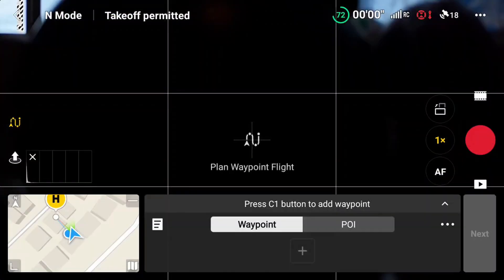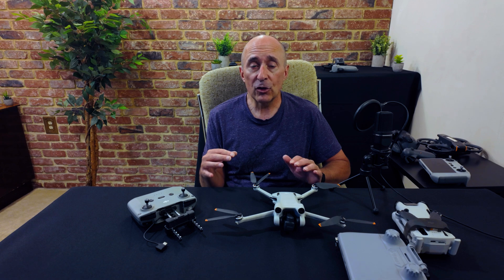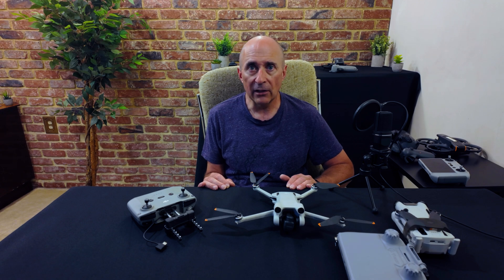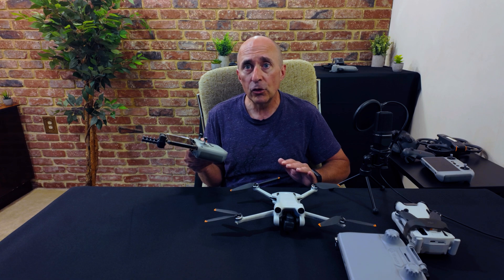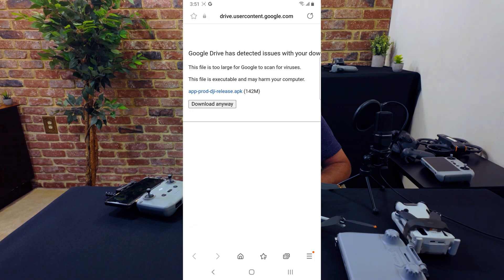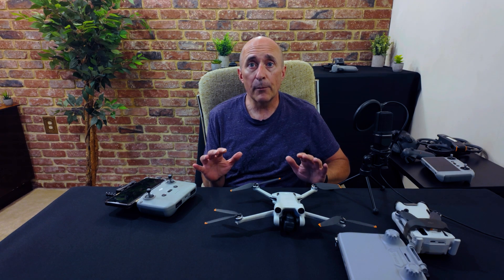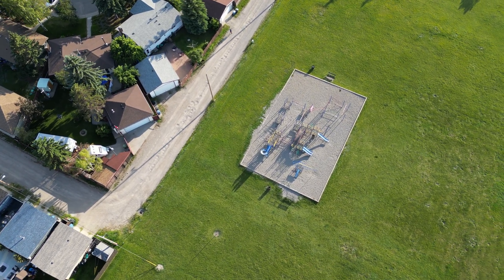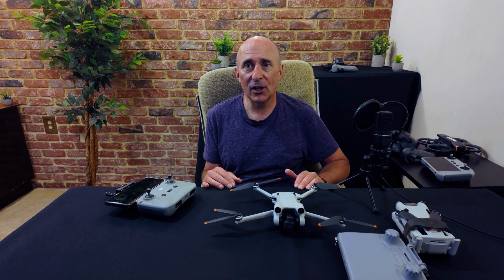Waypoint Missions On Older DJI Drones!?! Yes!! Here's How!!!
This video shows you how you can create and run waypoint missions on your older DJI drones, such as your Mini 3 Pro, Air 2, Mini 2, Inspire, and several other previous generation drones.

Waypoint missions are a wonderful feature of the newer drones, allowing you to create and run autonomous flights to capture smooth videos and be able to repeat this. But this feature is missing in DJI's older drones. Fortunately, there are ways you can get around this.

☕Was the video worth a cup of coffee?☕

Chapters:

0:00 Introduction
0:53 What is a Waypoint Mission?
1:12 Advantages of Waypoint Missions
2:04 Third Party Apps
2:59 Dronelink App
3:43 Types of Plans
4:30 Controller and Phone Requirements
6:02 Installation
7:26 Force Stopping DJI Fly
8:30 Create Waypoint Mission
9:30 Running Waypoint Mission
10:40 Litchi Pilot App
11:35 Conclusion